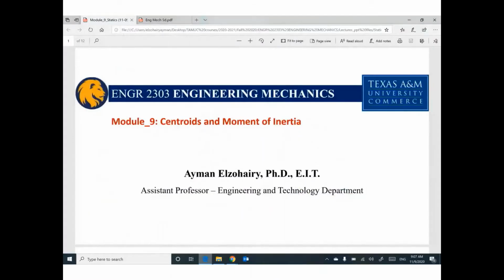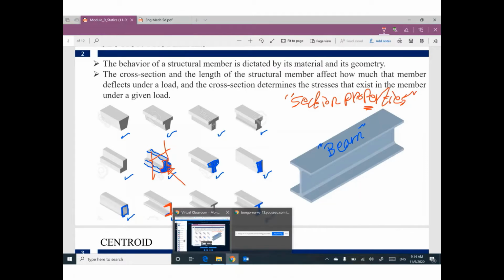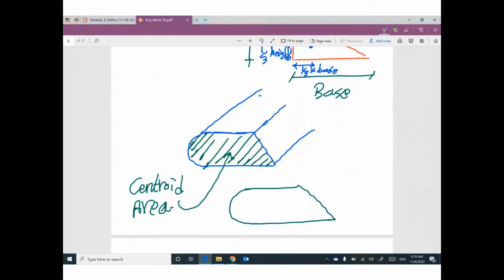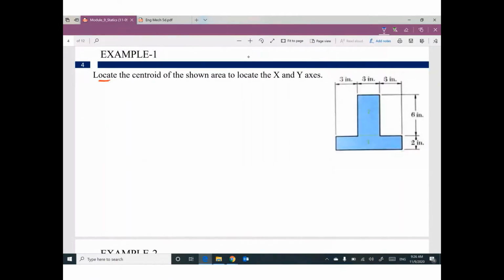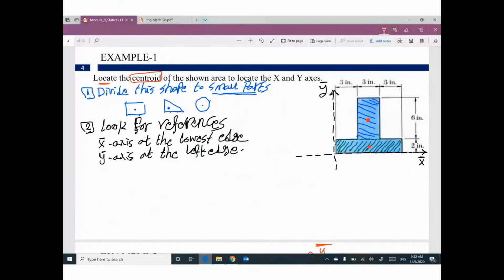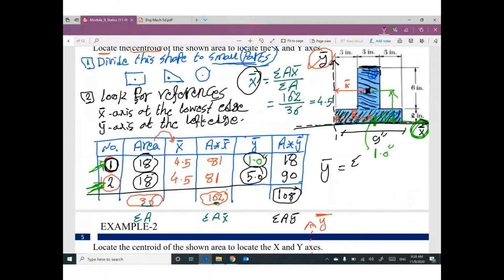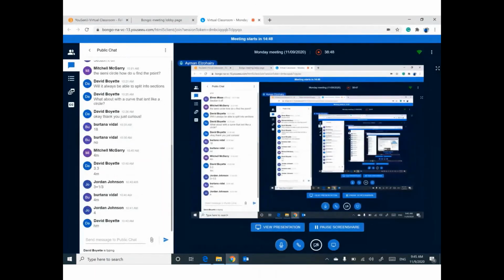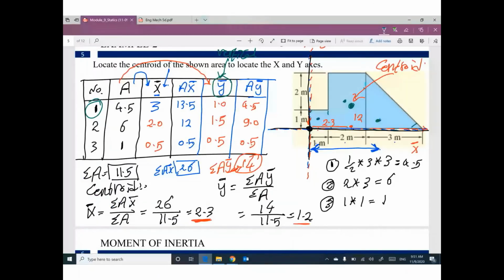Section Properties Part -1/3-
How to locate the centroid.